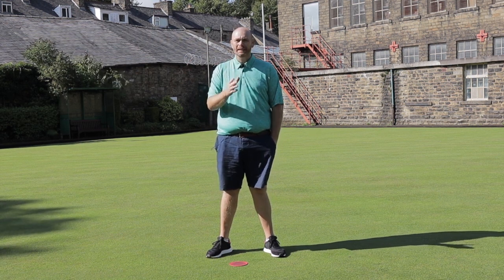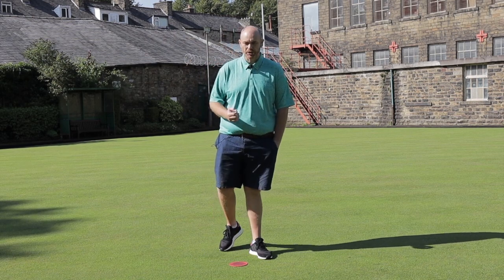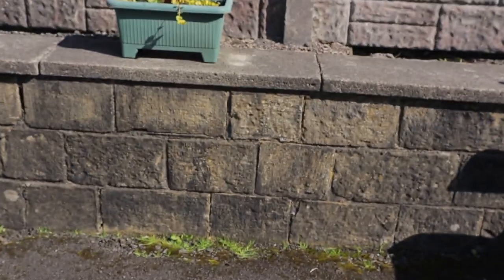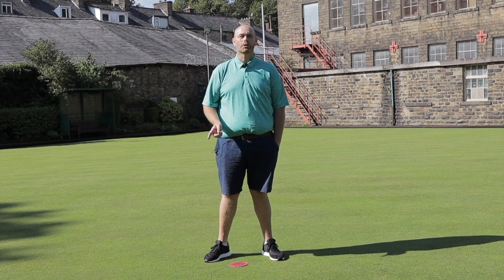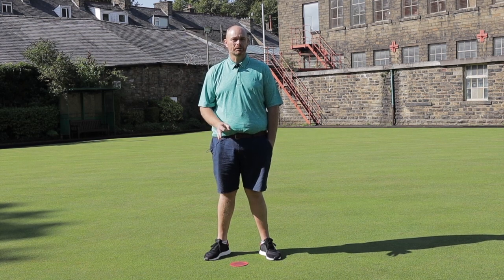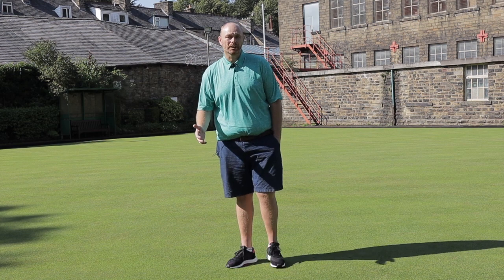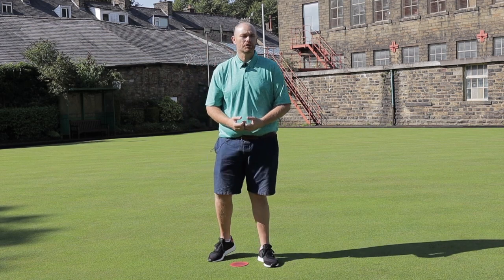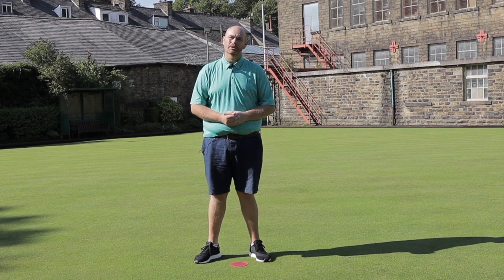AC's Tuesday Tutorial - Picking out marks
Some advice for those wanting to improve their game